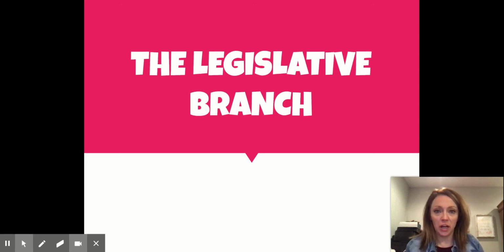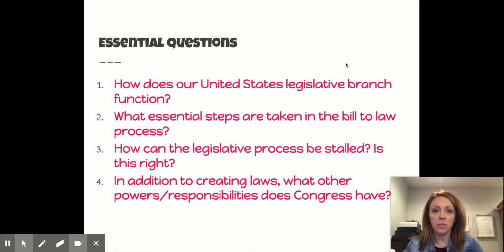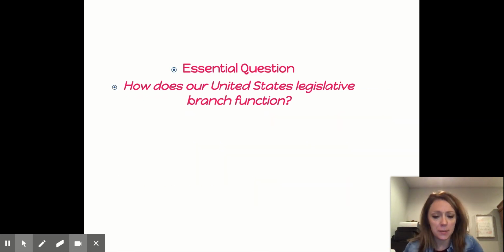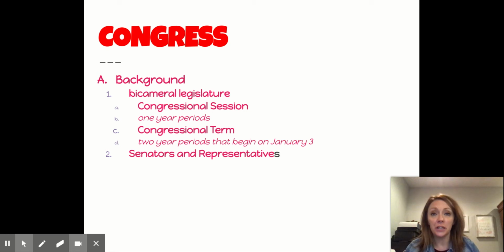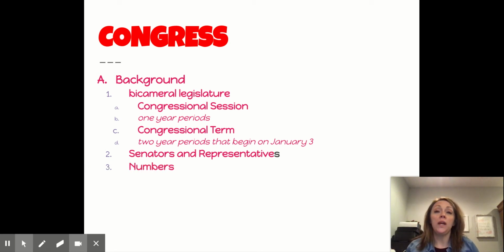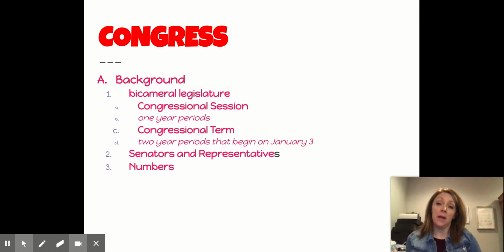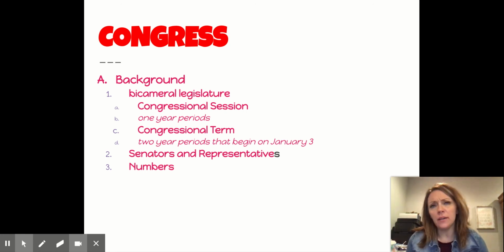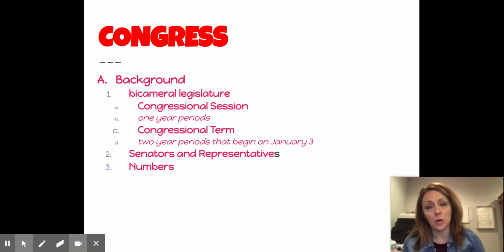Legislative Branch Part 1 Video 1 2020